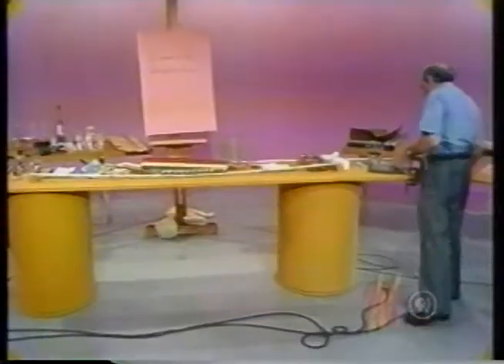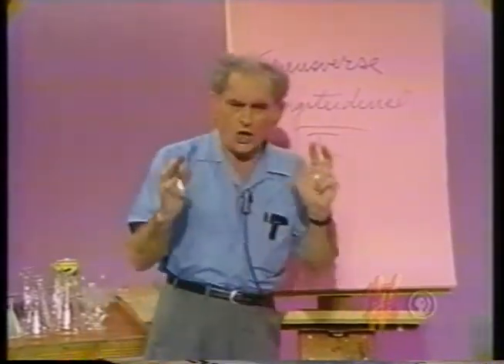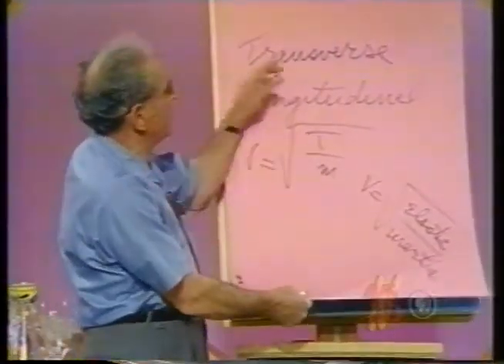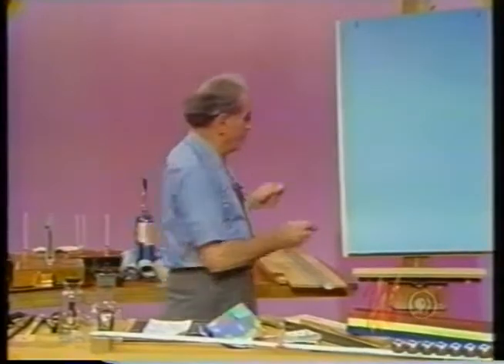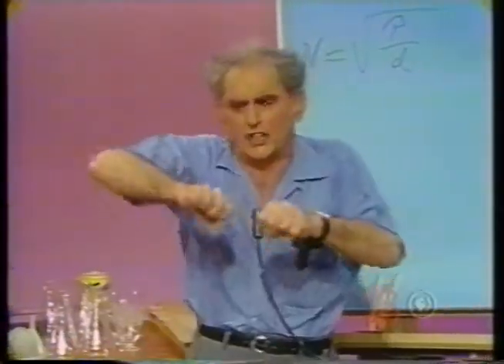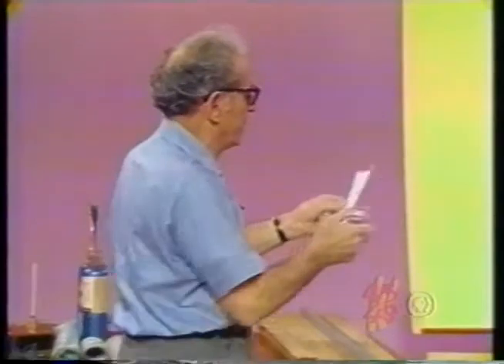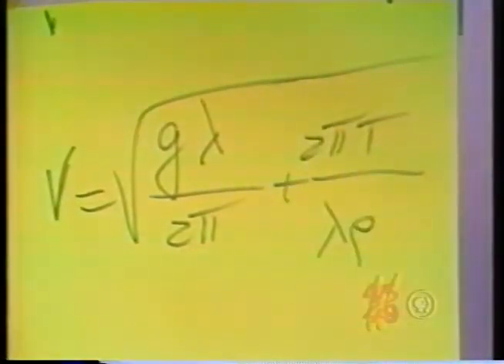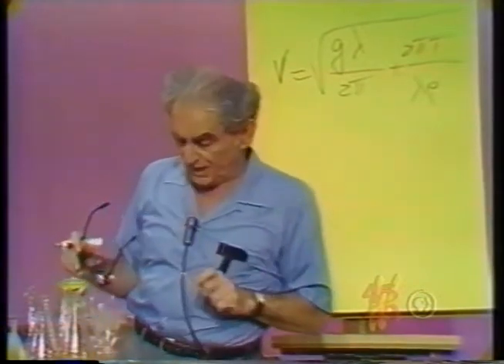Julius Sumner MillerLesson 31 Waves Kinds of Properties